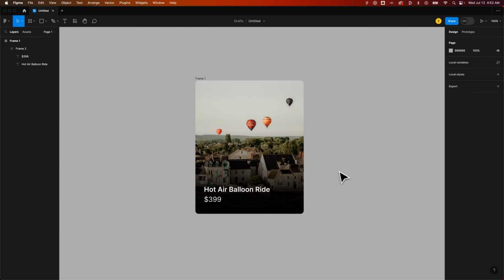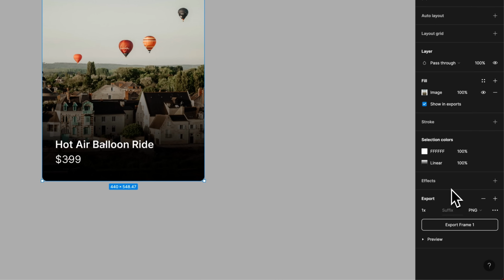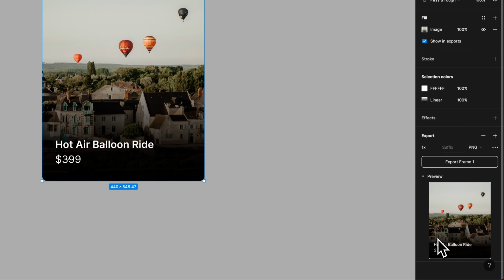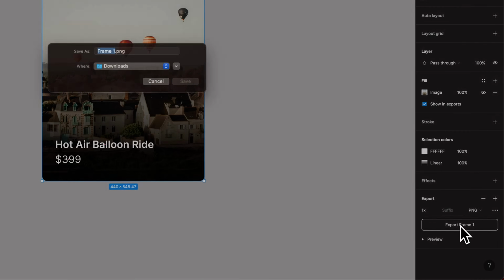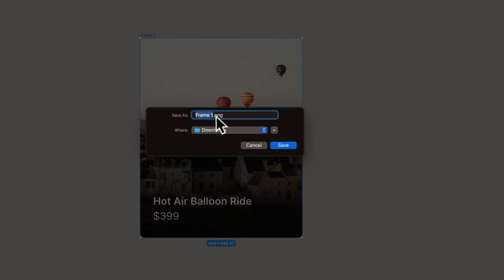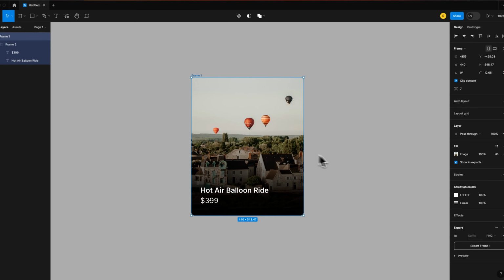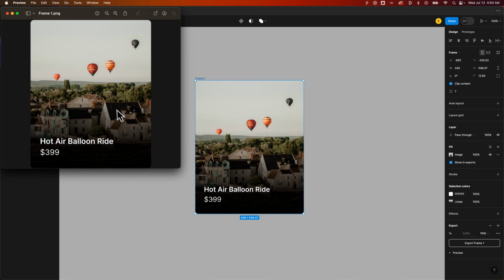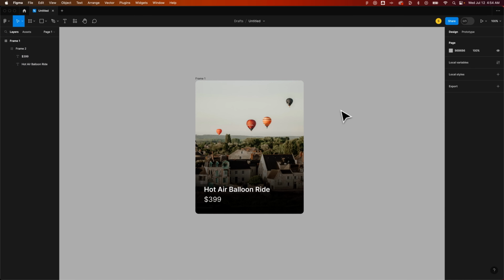How to Export as PNG in Figma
In this Figma tutorial, learn how to export a PNG in Figma. You can setup different export settings for objects and frames in Figma. Learn how to export frames as PNG in this Figma tutorial!